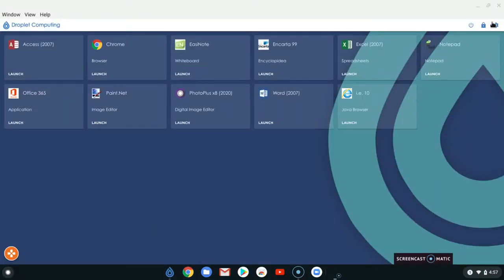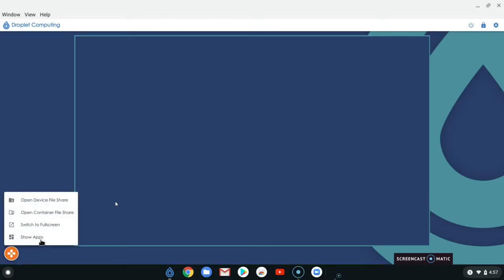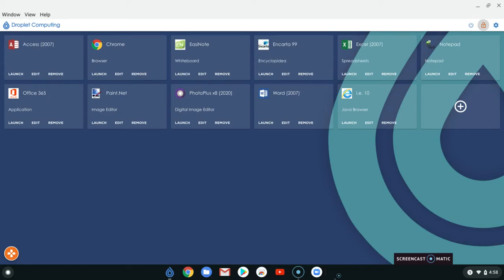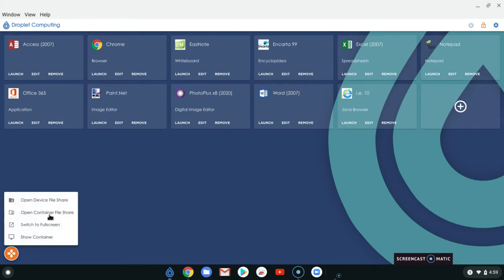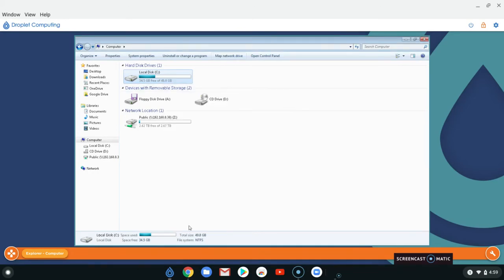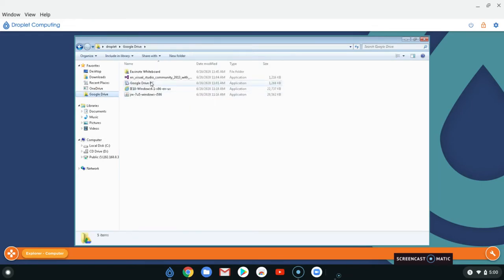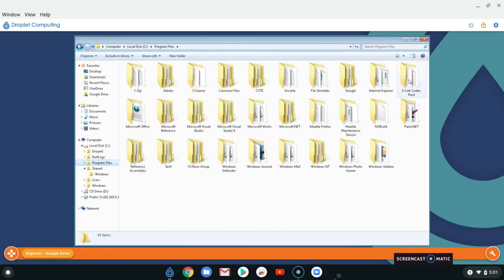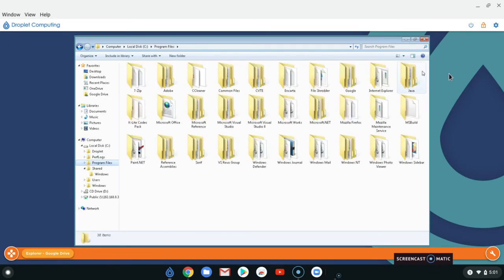Installing Windows applications on ChromeOS - (DropletComputing)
In this video I'll walk you through how to install native Windows applications onto a Chromebook, using Dropletcomputing. To arrange a demo, please get in touch.